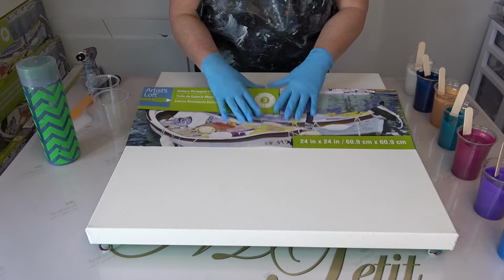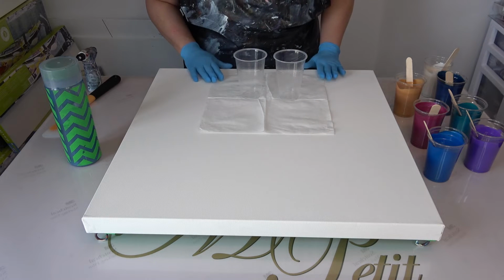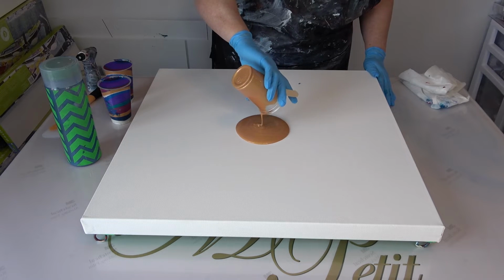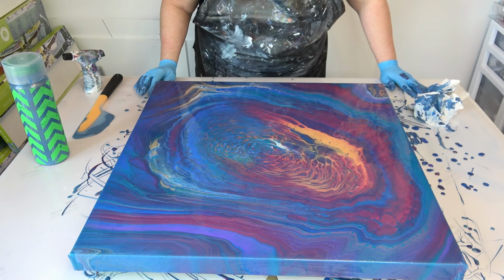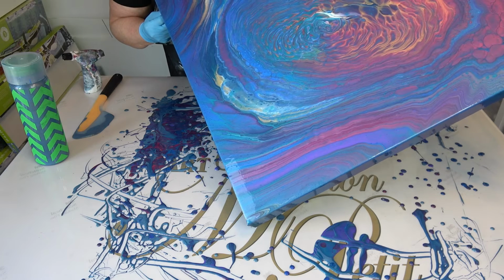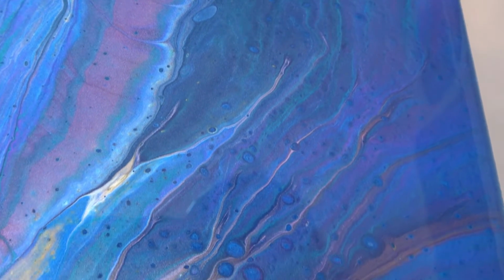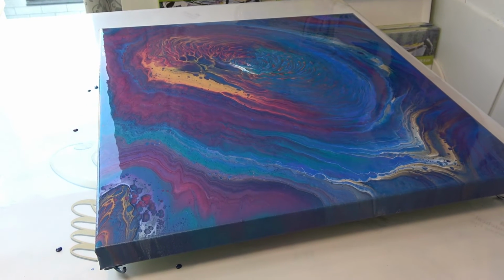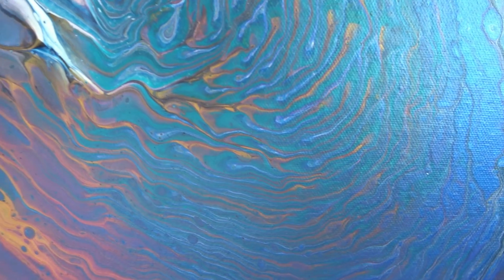(53) Special Collaboration Gorgeous Strait Pour Umut Talha (Our Hope)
Hi Guys ,
Today is a Special Collab whith my new YouTube friend Amy from  Amy's Creative Acrylics . We both decided that we would do the SAME TECHNIQUE, SAME COLOR AND SAME CANVAS SIZE . We thought it could be fun to watch and even though we have the same every thing , we know it's going to be different . So please go check her out and give her some love . Here is the link for Amyscreativeacrylics:

So our colors for today are :
-Metallic Violet from Artist Loft
-Berry from DecoArt Metallics
-Metallic Cobalt Blue from Artist Loft
-Deep Gold from Amsterdam
-Ice Blue from Deco Art Metallics
-Pearl White from Deco Art Metallics
-Prussian Blue from Pebeo Studio

So I hope that you will enjoy this video and collaboration . Tell me what you think about this piece and leave me your comments . I will answer each and everyone .

All Donations are very welcome so I can keep up with Art Supplies

All my Artwork is for Sale

Manon xxx

Aujourd'hui c'est une Collaboration Spéciale avec ma nouvelle amie sur YouTube qui s'appelle Amy de Amy's Creative Acrylics . Nous avons decidés ensemble que nous ferions LA MÊME TECHNIQUE , LES MÊMES COULEURS , LA MÊME DIMENSION POUR NOTRE TOILE . Nous avons pensé que ce serait amusant car même si tout est pareil , je suis certaine que le résultat final sera complètement différent . Alors allez voir sa chaîne YouTube et donnez-lui de l'amour . Voici le lien :

Allez voir les couleurs ci-haut mentionnées .

Alors j'espère que vous allez apprécier cette collaboration et cette vidéo . Alors dites-moi ce que vous en pensez de cette toile . Je répondrai à chacun des commentaires

Facebook et Instagram : Manon Petit Art

Tous les dons sont grandement appréciés car ils me permettent de garder les fournitures d'art bien remplis. merci à l'avance

Merci de visionner mes vidéos . Je vous aime 😍😘💕

Manon xxx